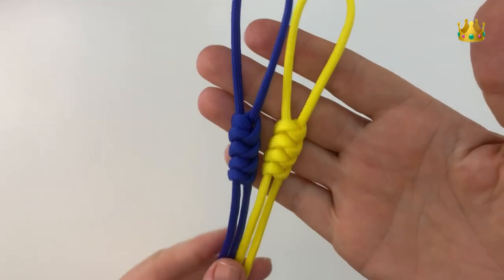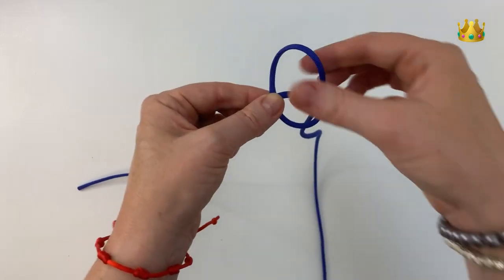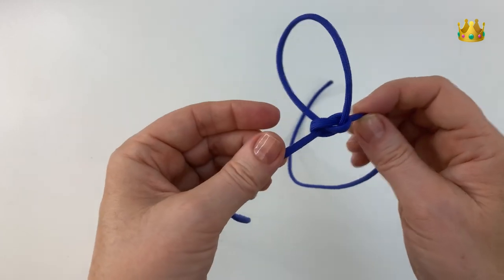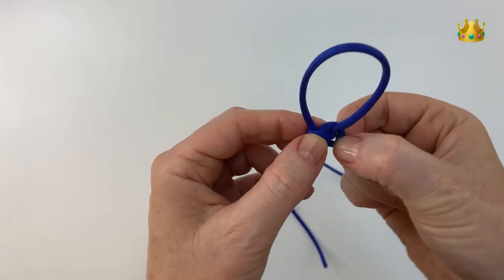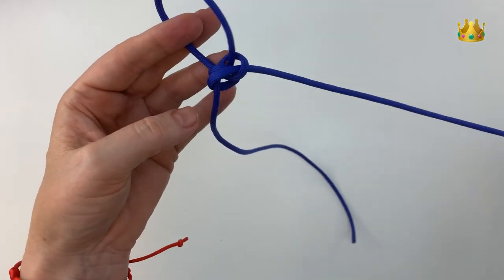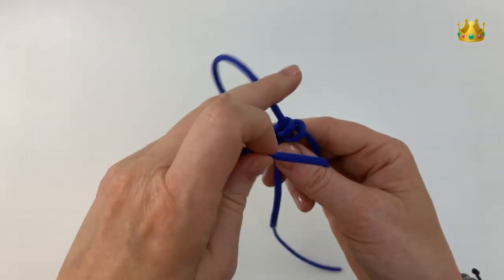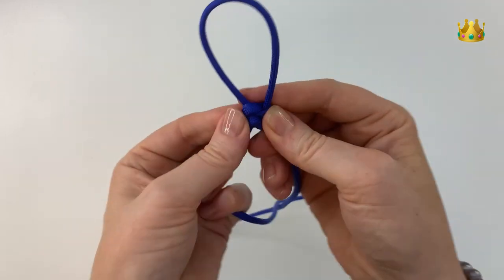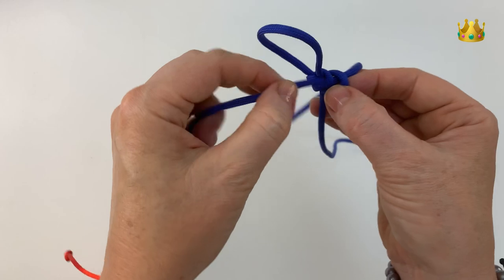How to tie a snake knot - paracord lanyard, keychain, bracelet 🪢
Simple tutorial on making the versatile snake knot.

Perfect for lanyards, zipper pulls, bracelets and key rings you definitely want to know how to make this knot!

Music thanks to IKSON! Song is ‘Home’